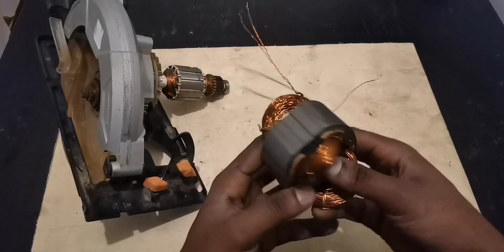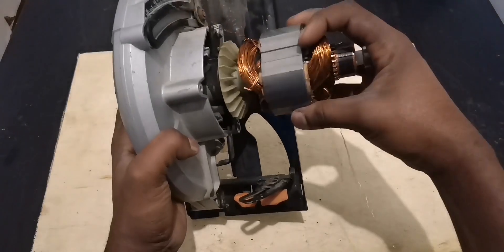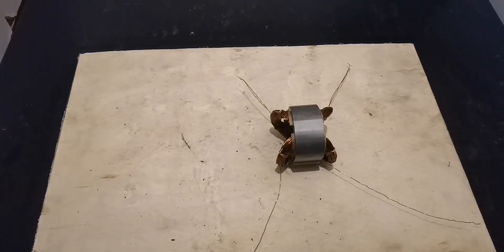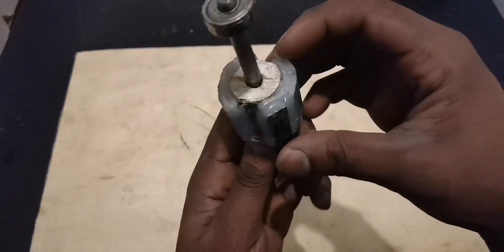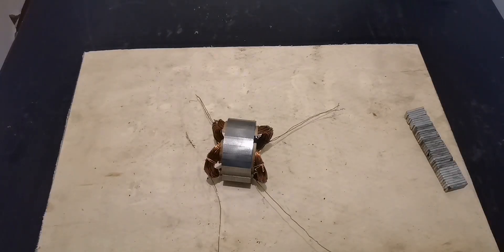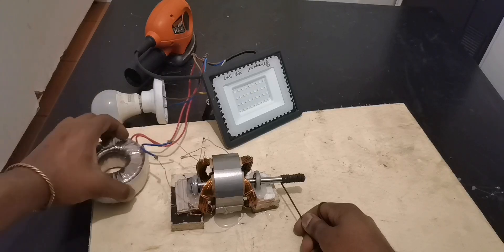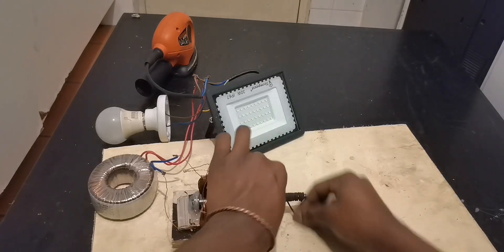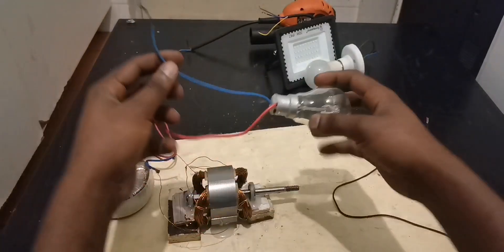How to make high voltage generator# I turn saw motor into a strong generator#diy powerful generator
In our today's video i explain how to convert motor to AC generator by adding neodymium magnet to the rotor